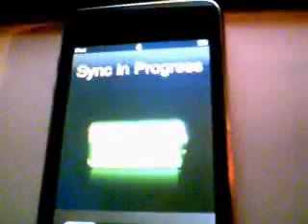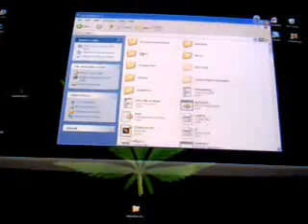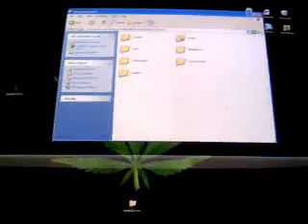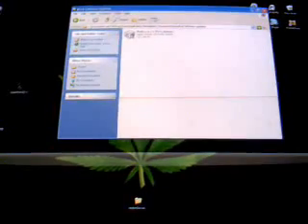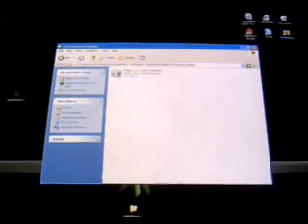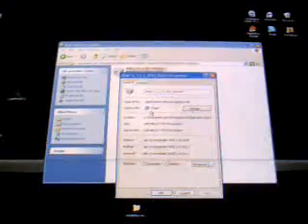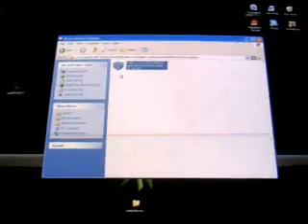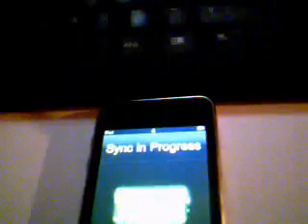FIX 1604 ON ALL DEVICES!!!!!!!!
HOW TO FIX 1604 ERROR FOR IPOD TOUCH AND IPHONE.